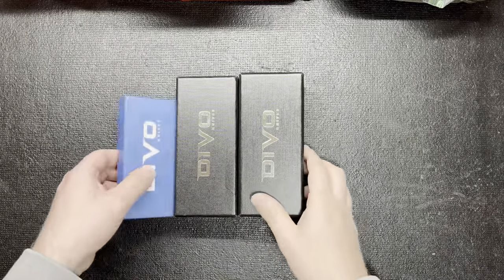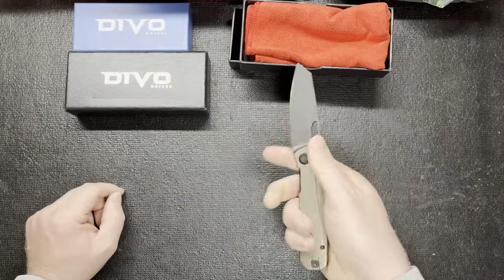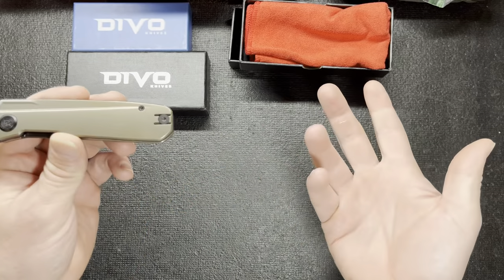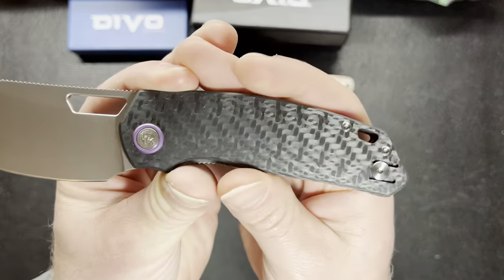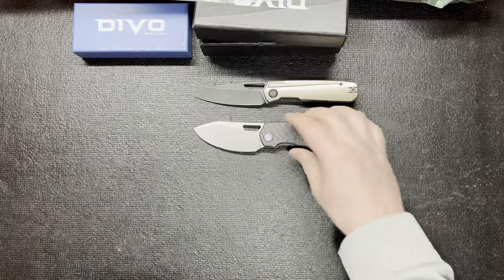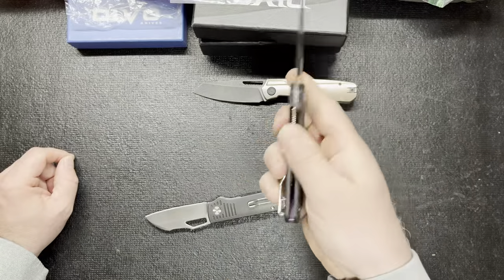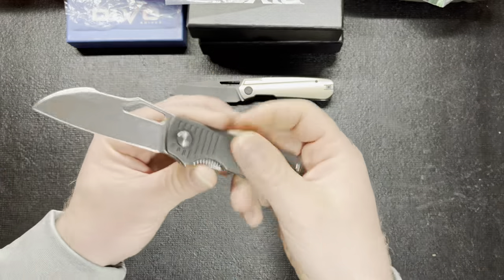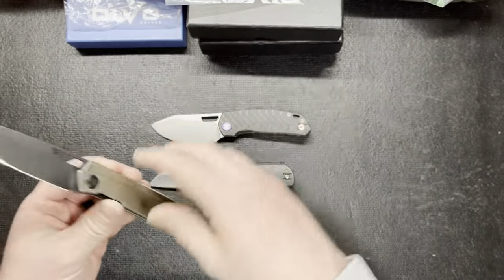Different Variations Of Some Of Your Favorite Divo Knives!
Divo Knives are always coming up with new ways to spruce up old models of divo knives and come up with new ones.